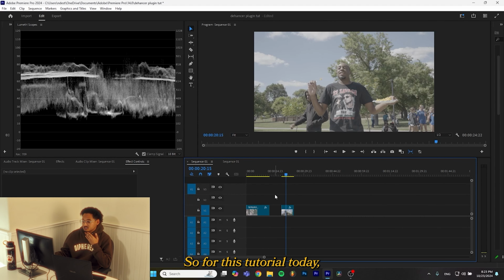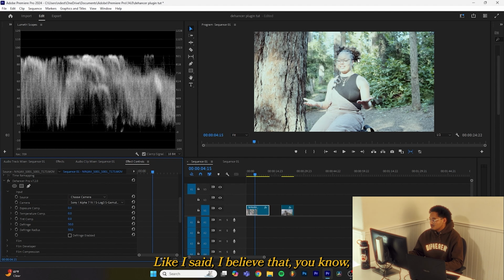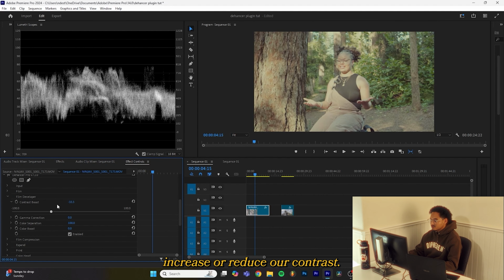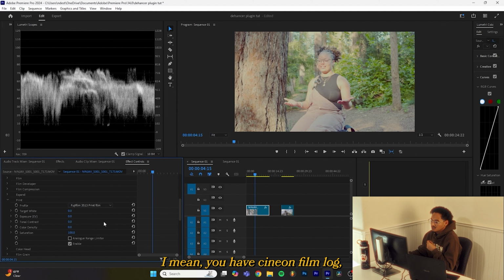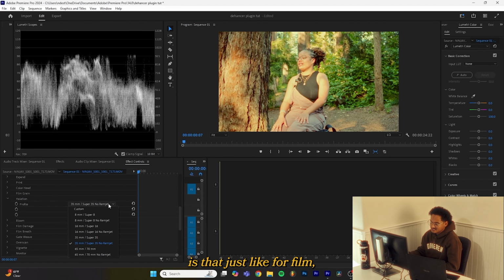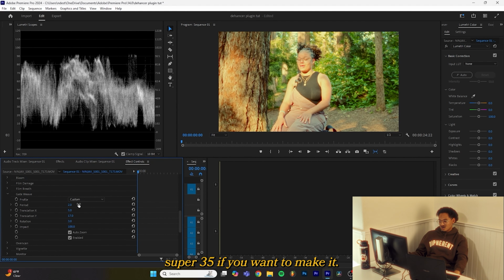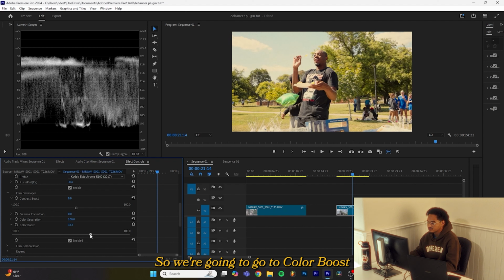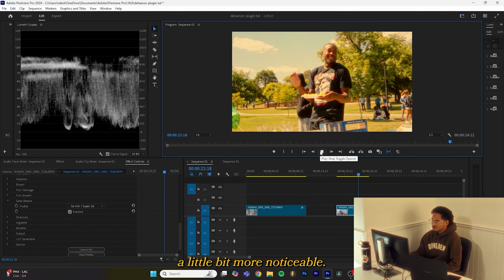How to Use Dehancer (Premiere Pro Film Look Tutorial)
today I show yall my dehancer colorgrading workflow. i've used dehancer on many of my videos and honestly just enjoy it a lot, so I hope you guys enjoy it too.